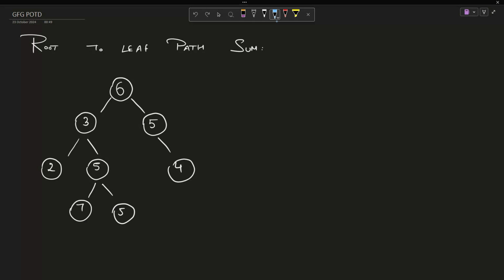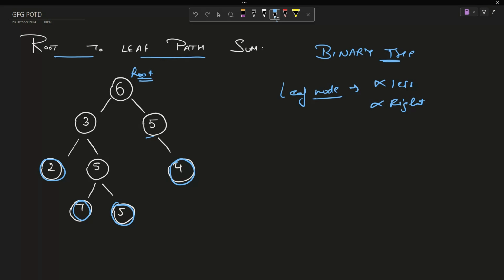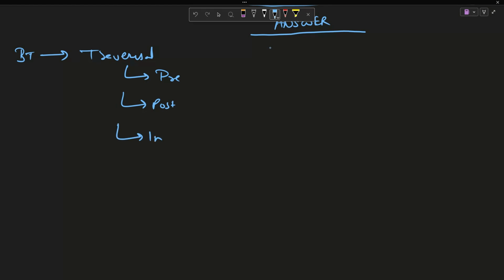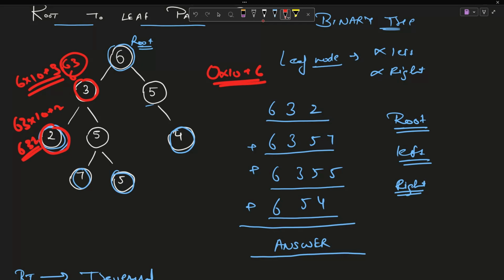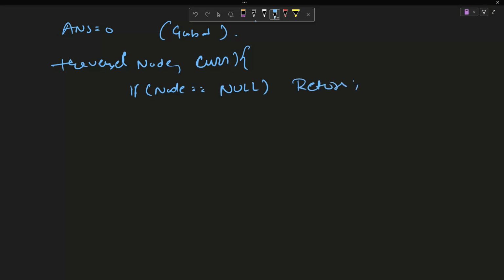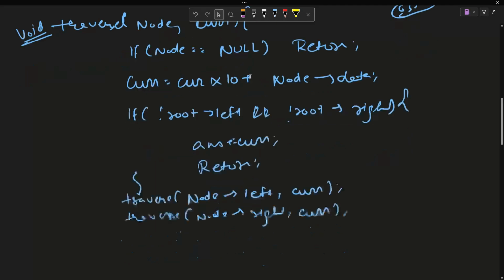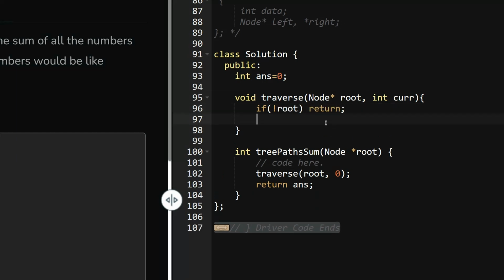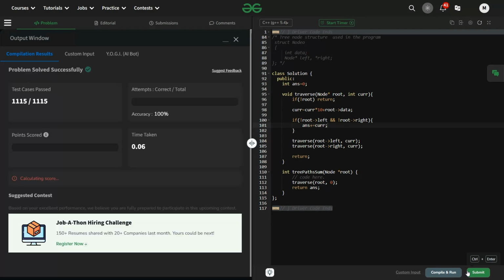Root to leaf paths sum | gfg potd | 06-11-2024 | GFG Problem of The Day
🚀 Solving Geeks for Geeks Problem of the Day(POTD) in C++ | Root to leaf paths sum | Intuition Explained🧠